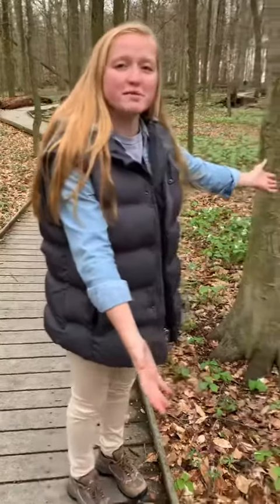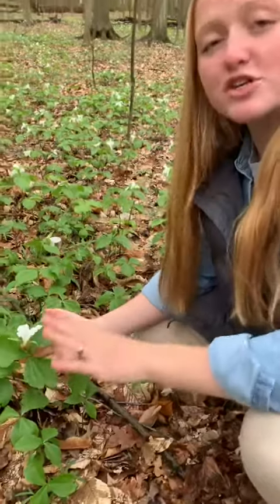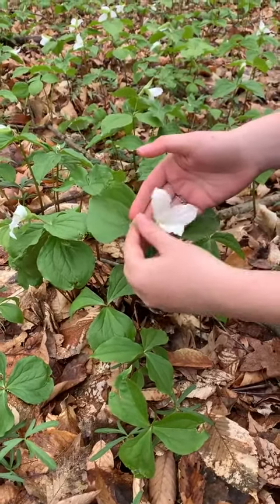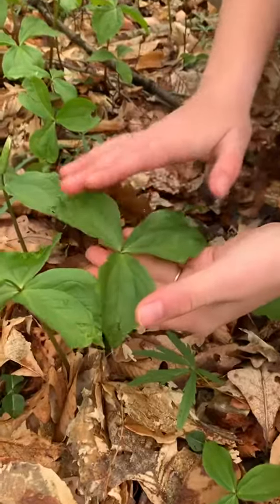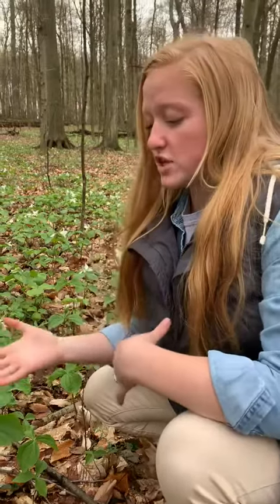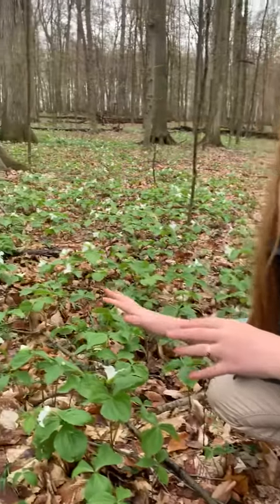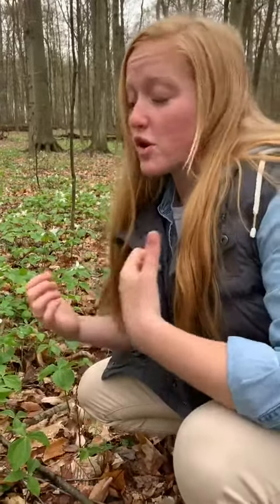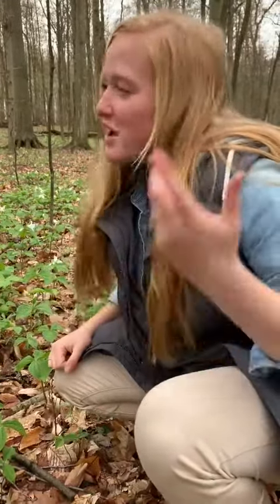Large flowered trillium